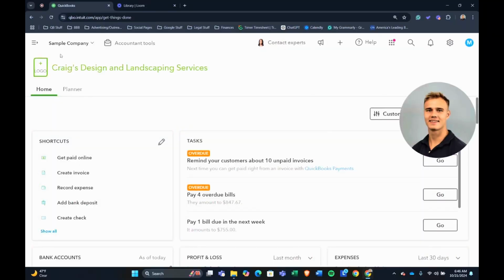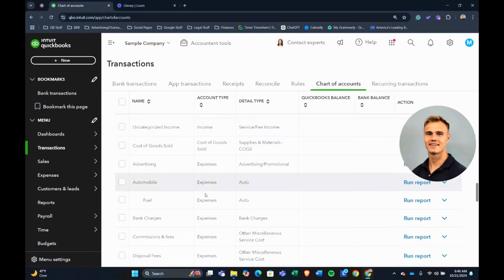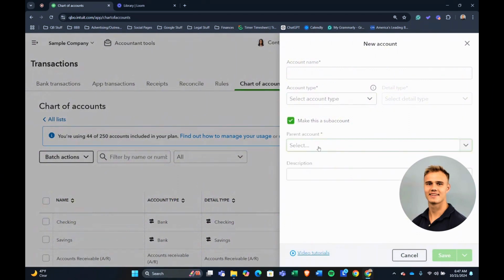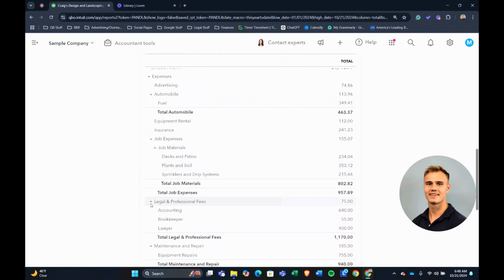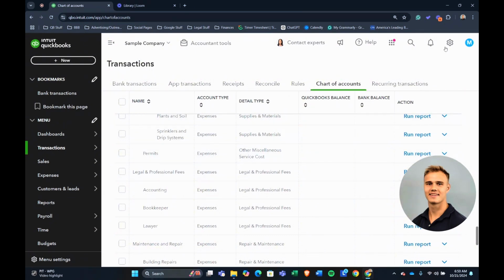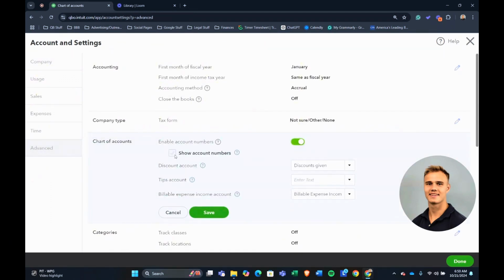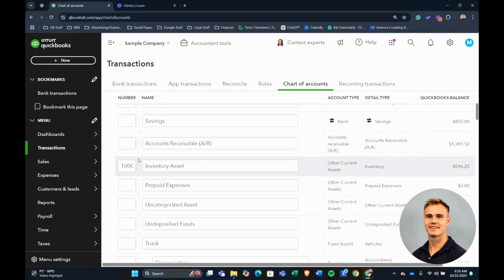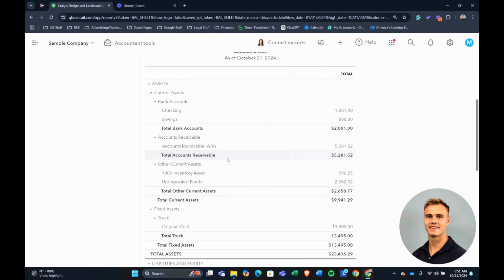Understanding the Chart of Accounts on QBO for your E-commerce Business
Leave any content you want us to cover in the comments!